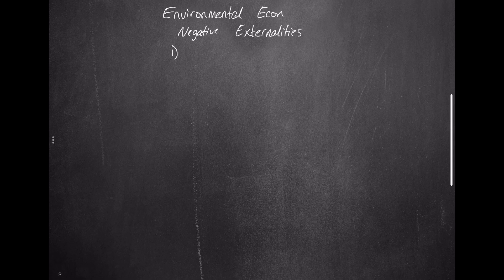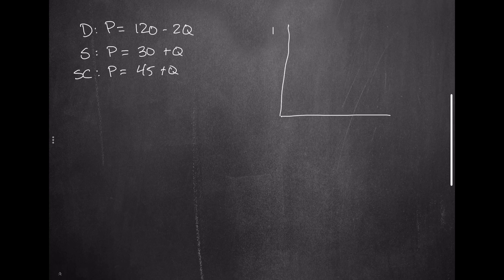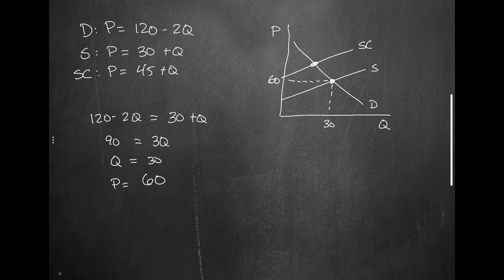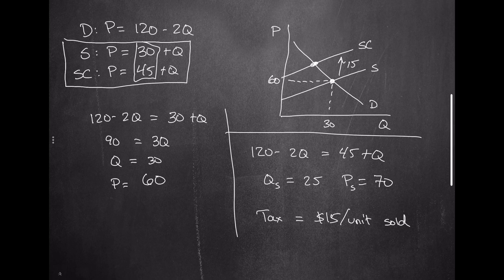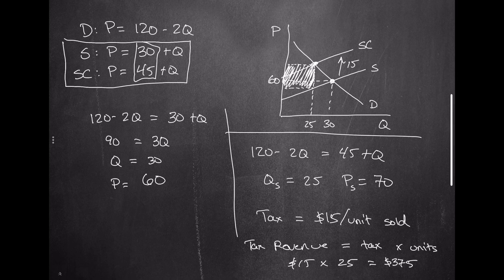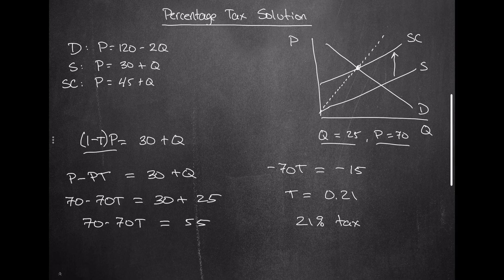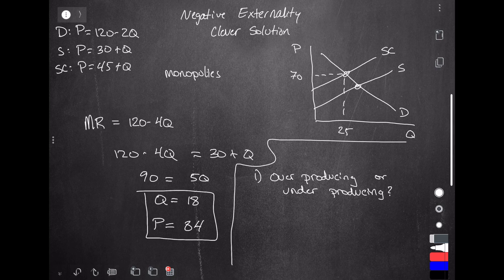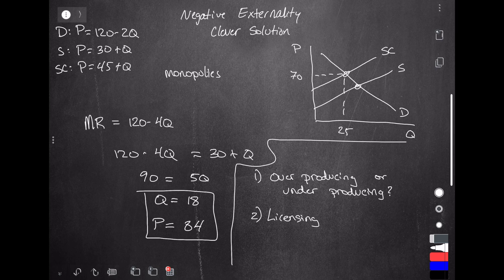Negative Externalities and Policy Solutions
In this video, we go over policy solutions to negative externalities.